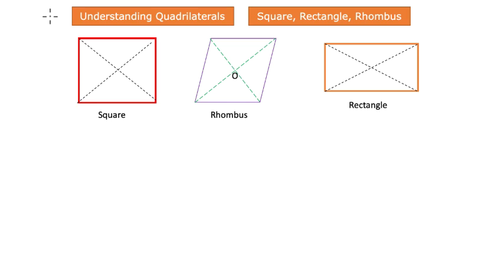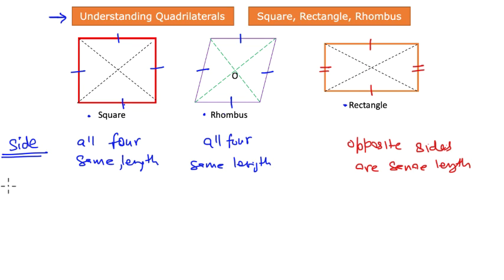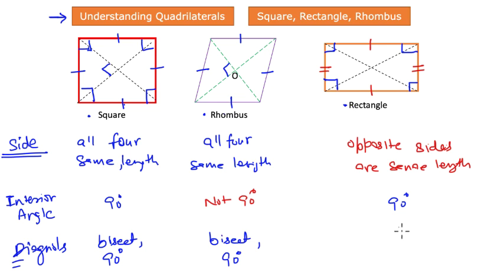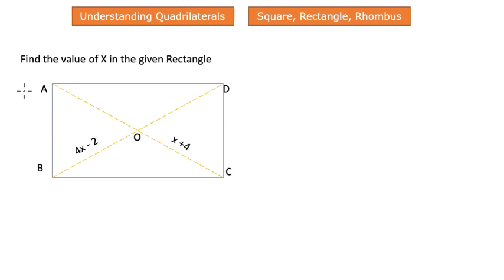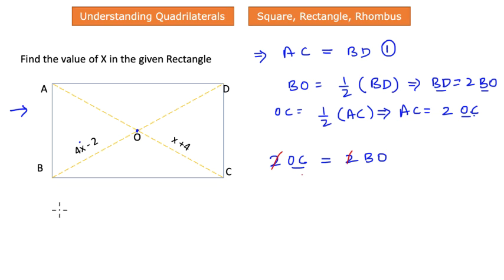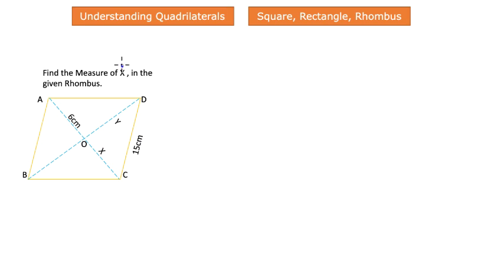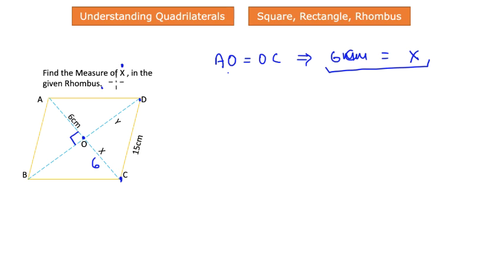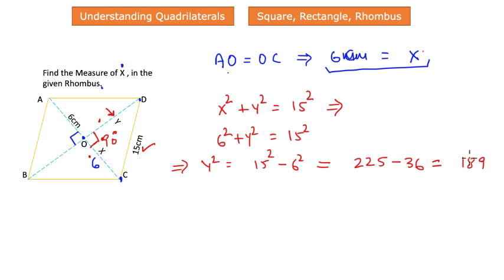Understanding Square Rhombus and Rectangle | Class8maths | KAPDEC